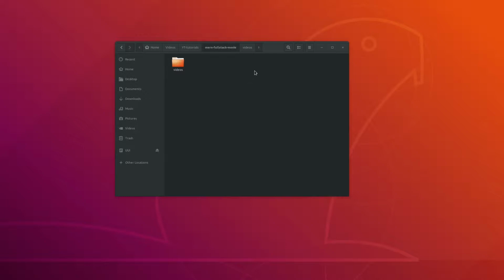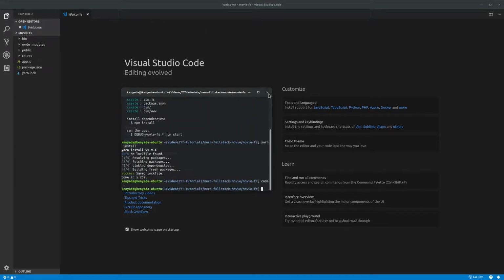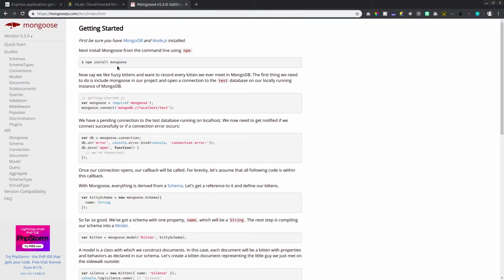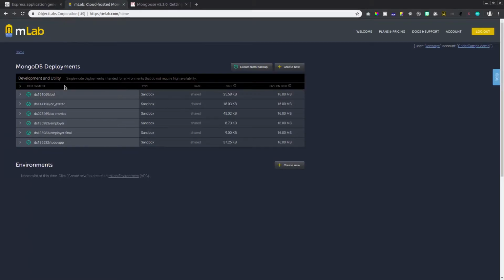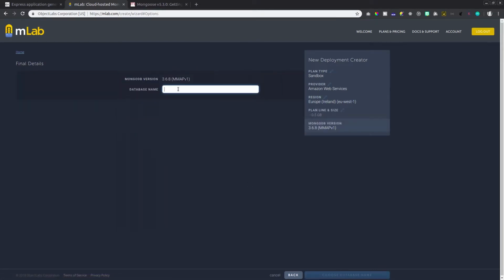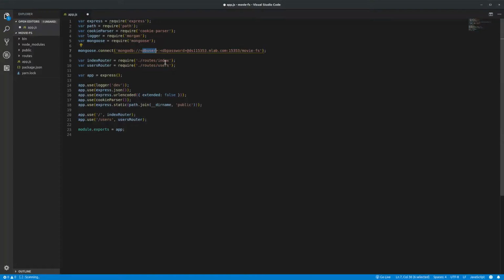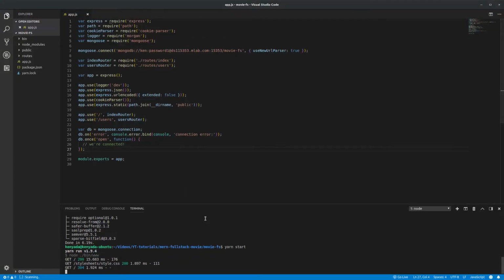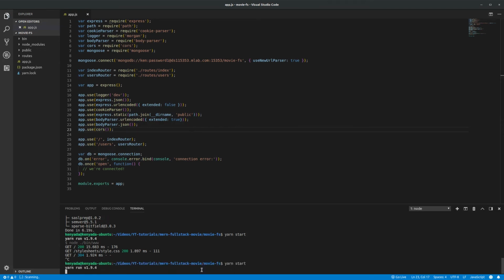(2018) MERN Stack Tutorial Walkthrough | Build a MERN App From Scratch for Beginners | #2 Setup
In this 2nd video we are creating our initial setup of our Node/Express server.